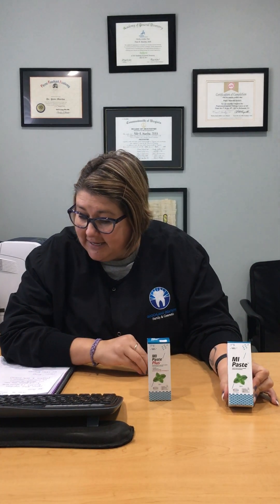Mi paste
If you are looking for a natural way to improve oral health, then MI paste is a great option. Watch this video to learn more.